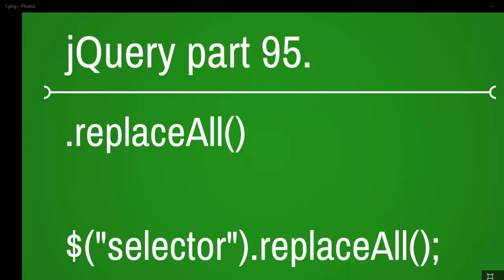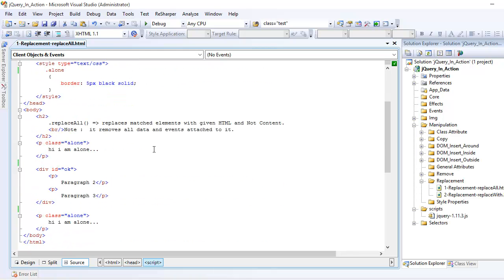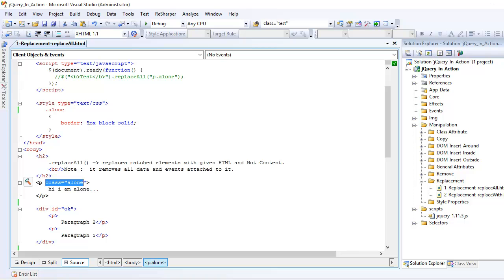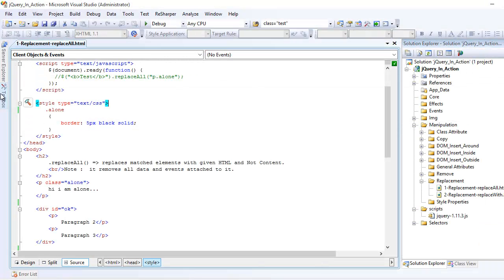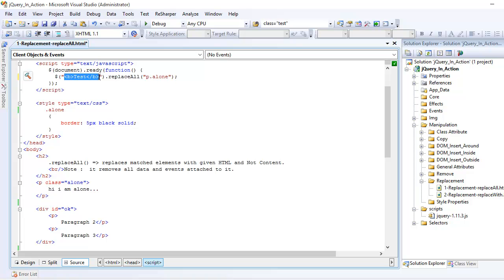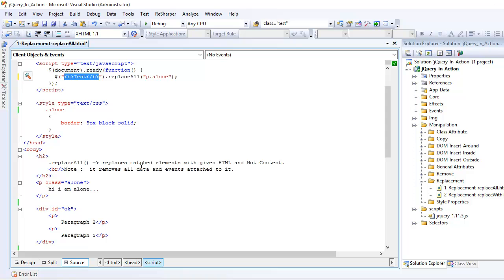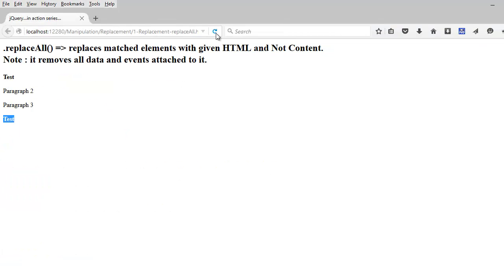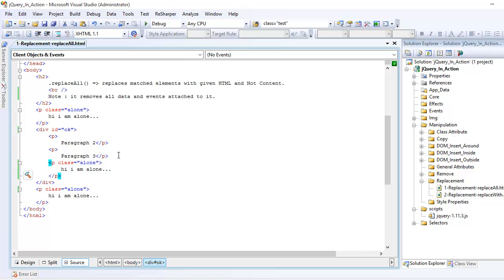jquery replaceall function - part 95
This video explains about jquery replaceall function.

replaceall function removes the current html from the given element and replaces with the new html.

please note : it also removes the associated events with the elements.